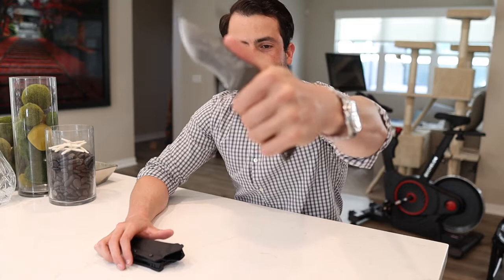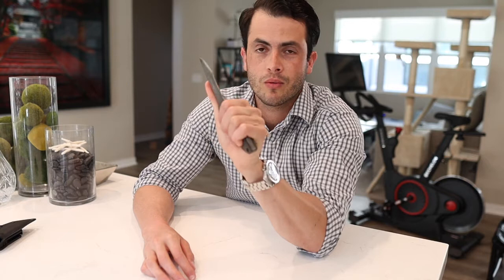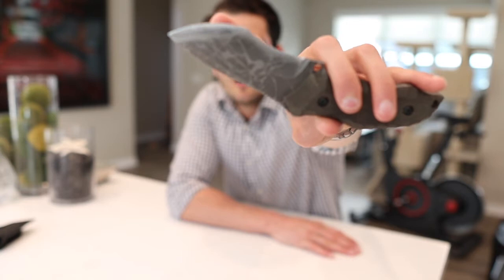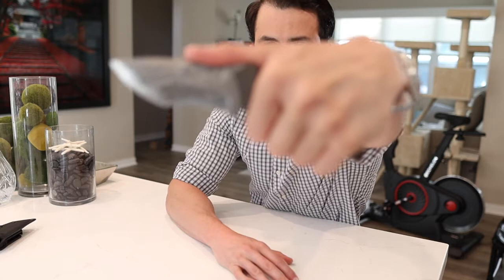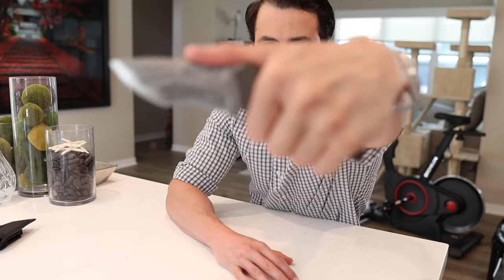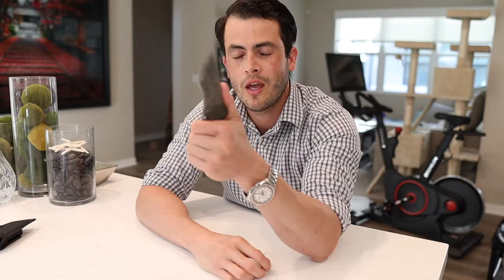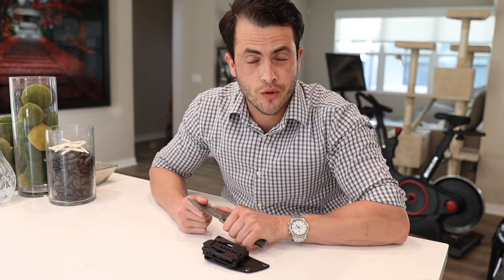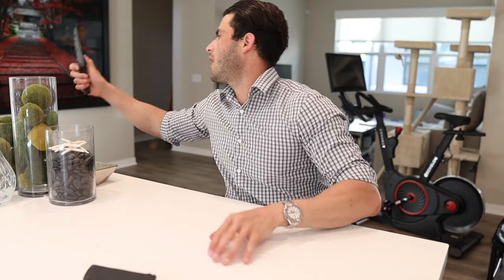Kiku Matsuda Blade Talk (Mini Backup)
If you've been curious about Kiku Matsuda knives, this is the video for you. In this Blade Talk video, I discuss the Kiku Matsuda Mini Backup semi custom kife review. Kiku knives are some of the sharpest knives in the world. Made by Japanese master bladesmith this tactical knife is sure to be a favorite for your every day carry 2021 goals. If you are looking for edc knives, this can be a good option. I definitely will be looking into buying more kiku knives. I love the japanese steel, I think having this for your everyday carry 2021 will be a great decision for anyone.